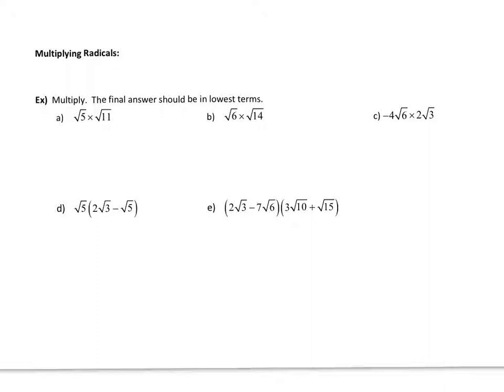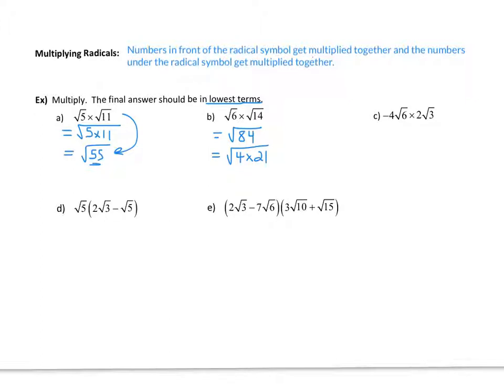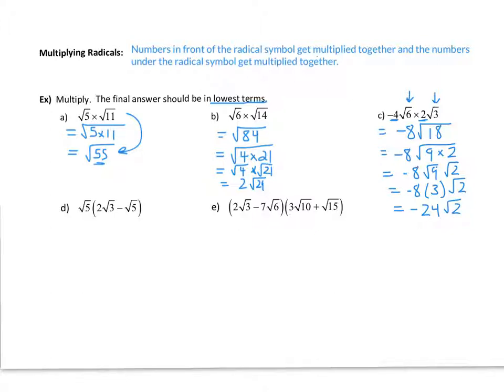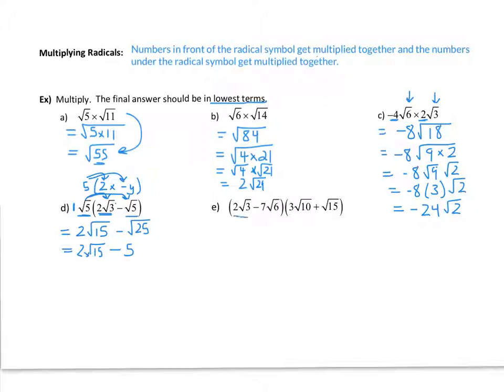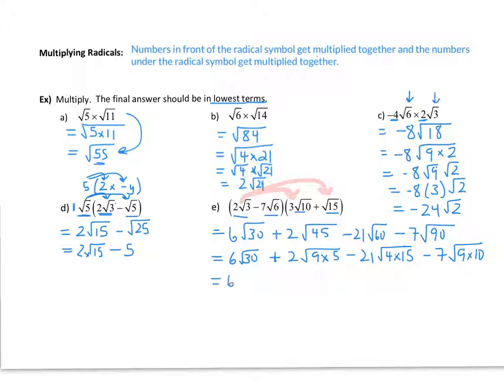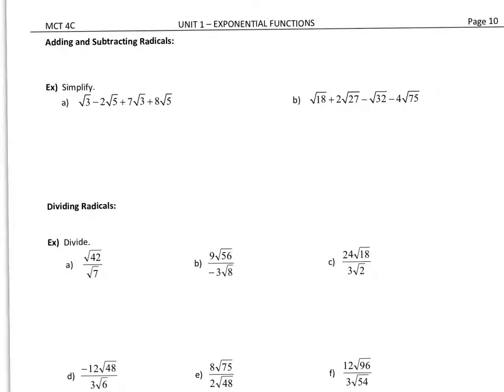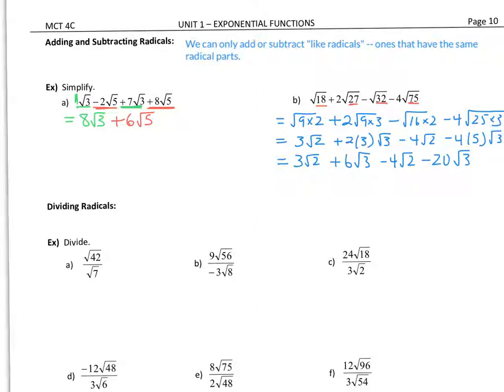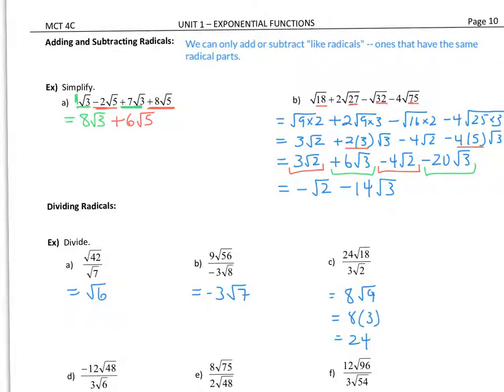1.4 Radicals Part 2